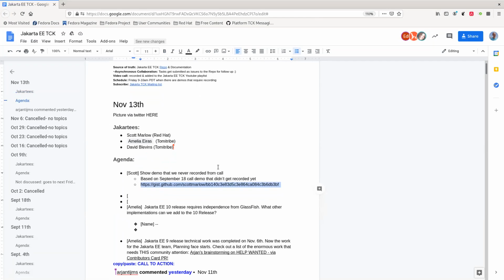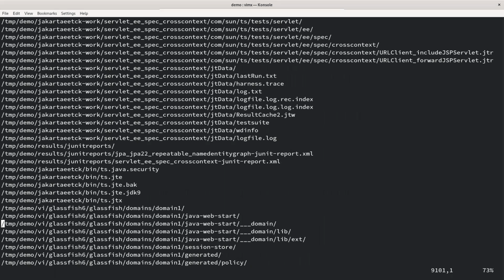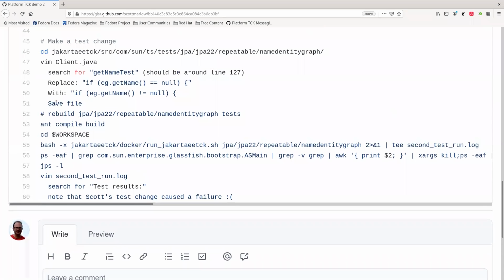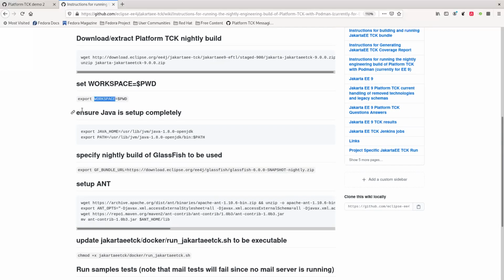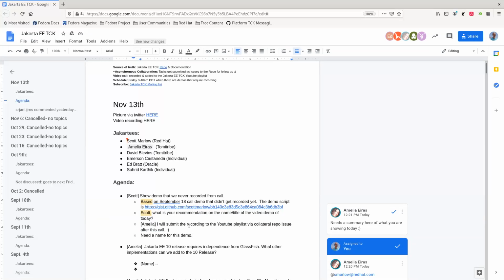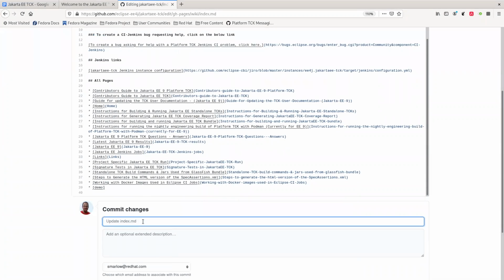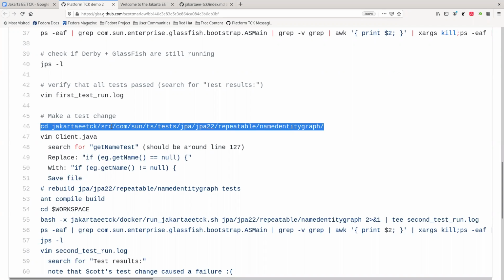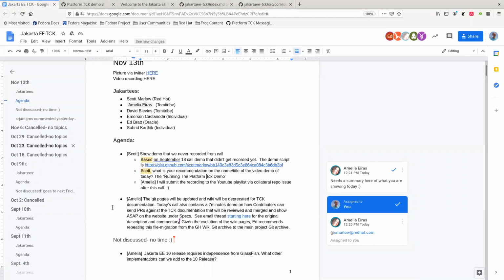Jakarta EE TCK Community Outreach Call Nov 13, 2020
This call welcomes everyone interested in join and contributes to Jakarta EE TCK.
The call provided a hands-on demo on setting up locally and running the Jakarta EE Platform TCK, along with the current project status and documentation.

► Project website with links to the repository and the jakartaee-tck-dev mailing list